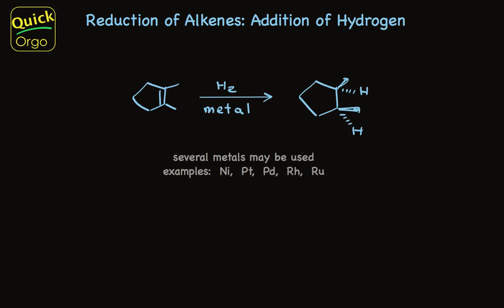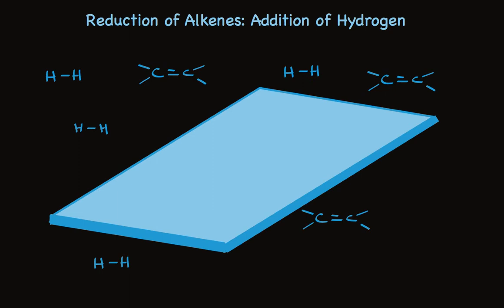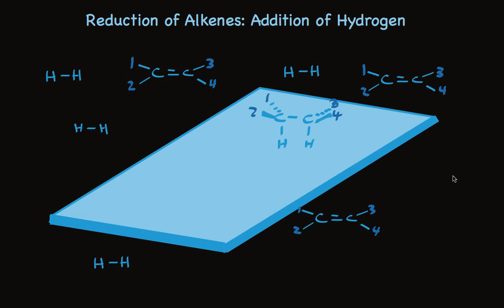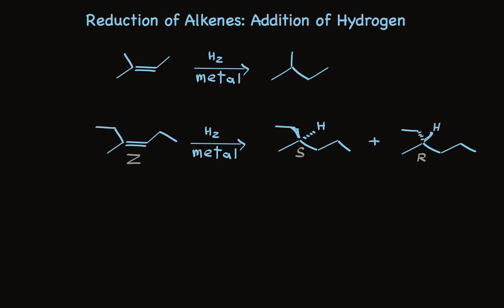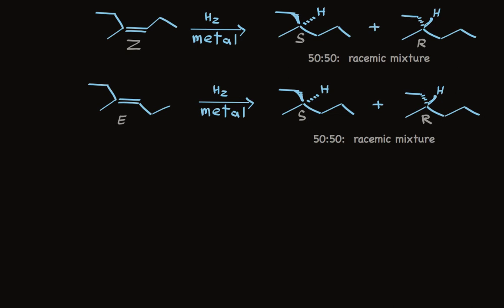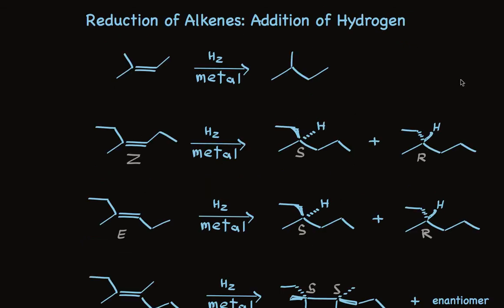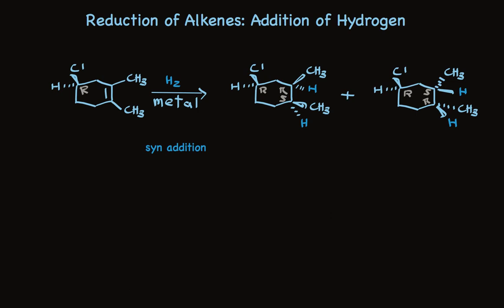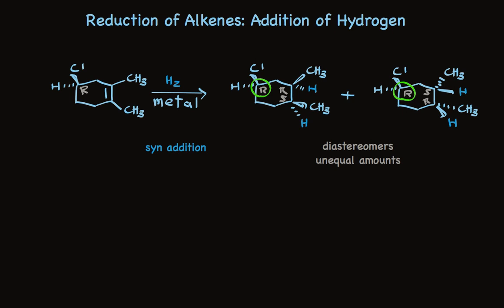Catalytic Reduction of Alkenes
Describes the reduction of alkenes using hydrogen gas and a metal catalyst.  Provides details of the reaction mechanism and the stereochemistry of this reaction.